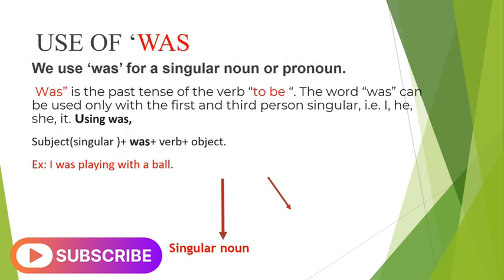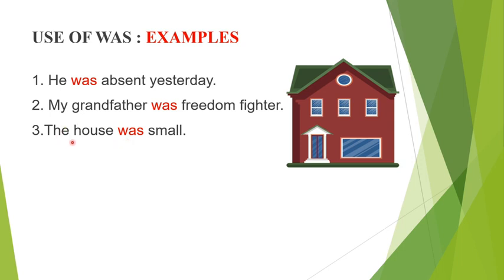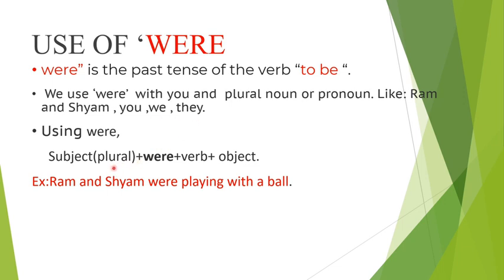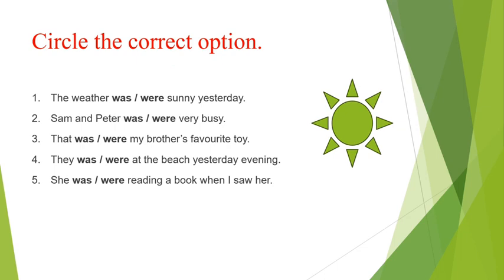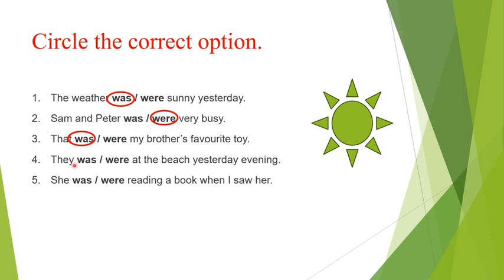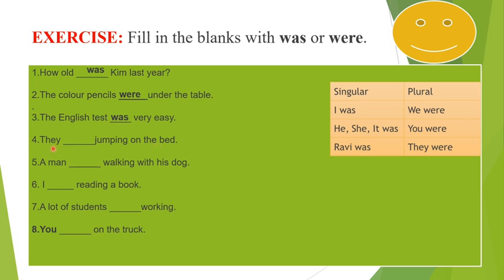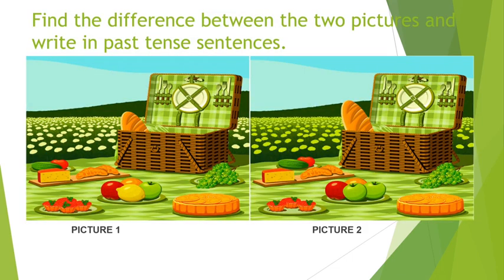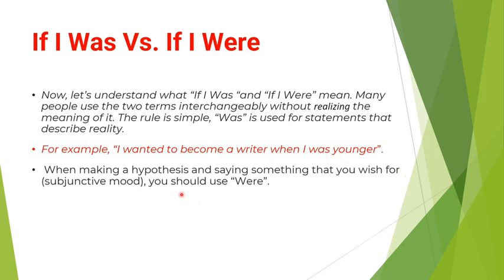Was vs Were | Easy Rules, Uses, Examples & Practice Exercises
In this easy English grammar lesson, you will learn the correct use, rules, examples, and practice exercises of was vs were in simple language.

✅ When to use was

✅ When to use were

✅ Grammar rules explained clearly

✅ Example sentences

By the end of this video, you will never be confused about was and were again!

📚 Watch till the end for practice exercises!

was vs were
was and were grammar
difference between was and were
use of was and were
was were rules
was were examples
past tense was were